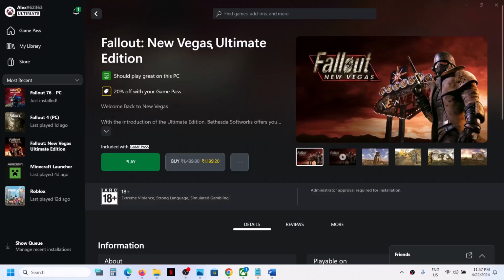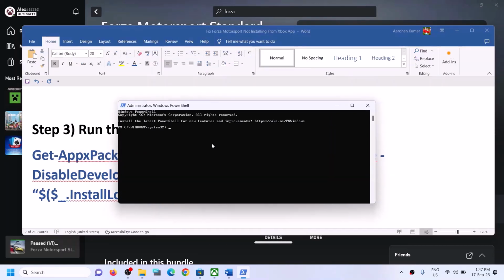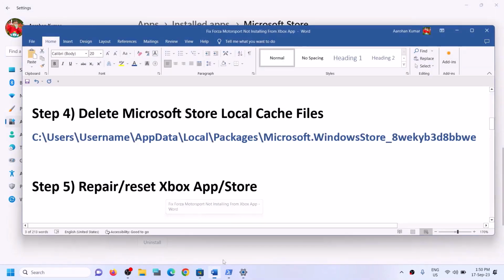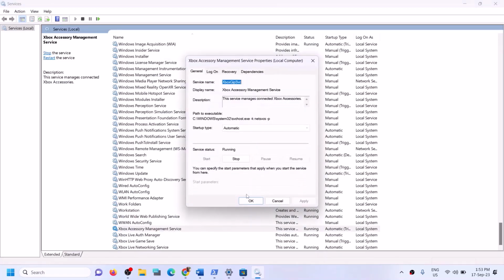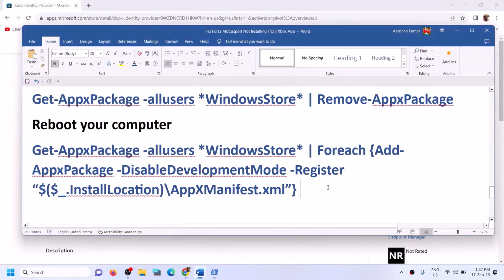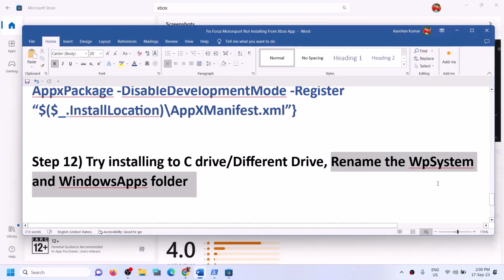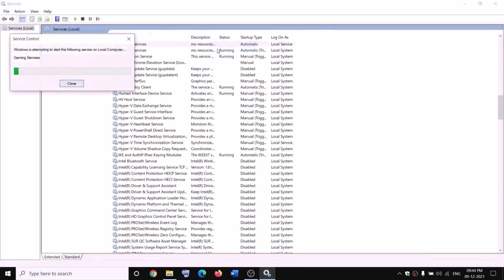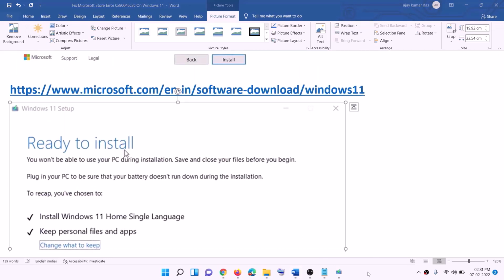Fix Fallout New Vegas Ultimate Edition Not Installing On Xbox App/Microsoft Store On PC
Fix Fallout New Vegas Ultimate Edition Game Not Downloading/Installing/Updating On Microsoft Store/Xbox App On Windows 11/10 PC
C:\Users\Username\AppData\Local\Packages\Microsoft.WindowsStore_8wekyb3d8bbwe
Install Gaming service:
start ms-windows-store://pdp/?productid=9MWPM2CQNLHN
Step 8) Start all these services
IP Helper
Gaming services
Windows Update